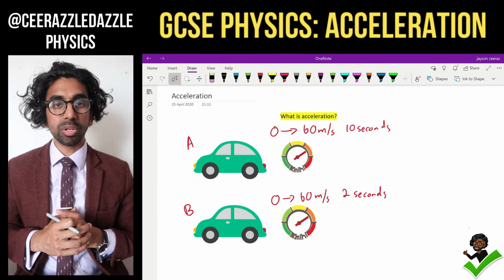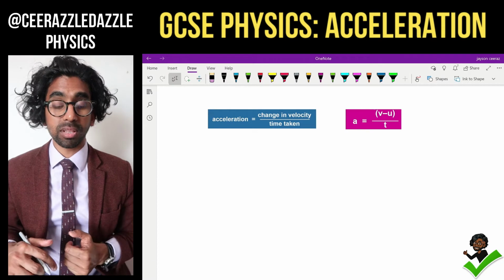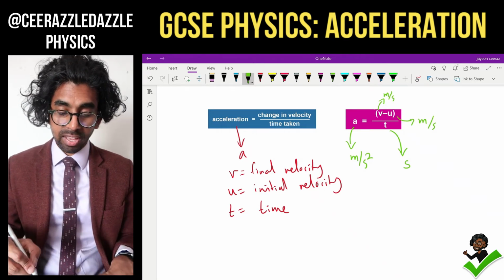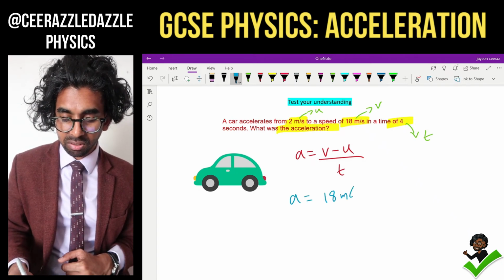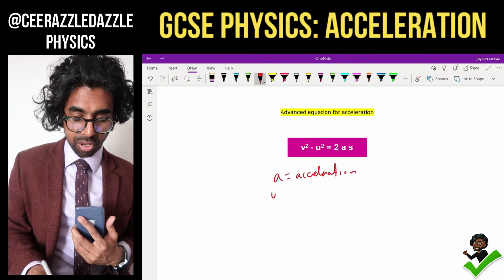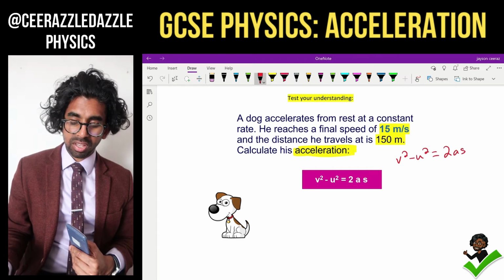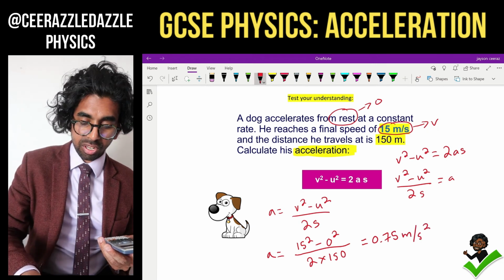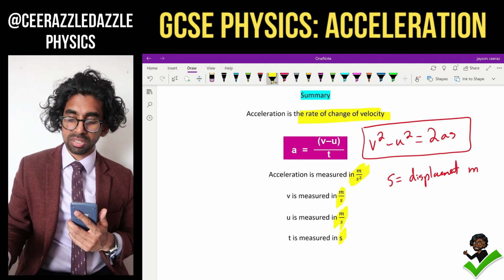GCSE Physics 9-1: Acceleration